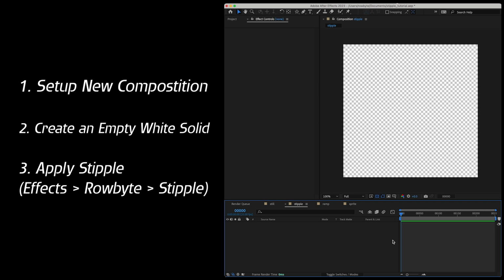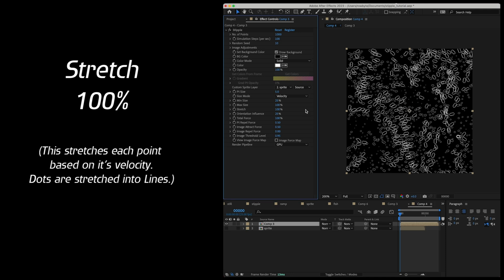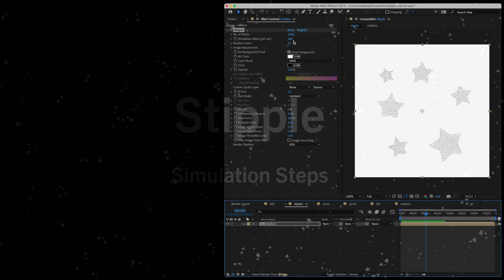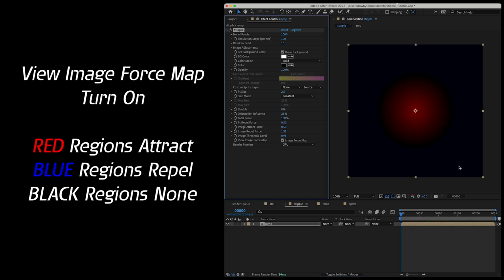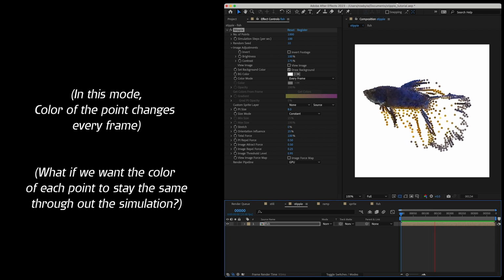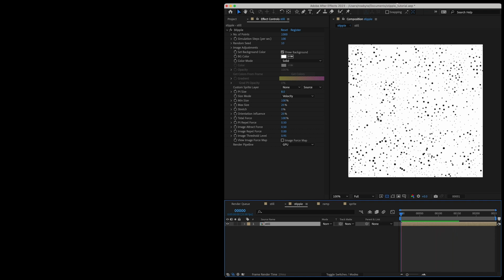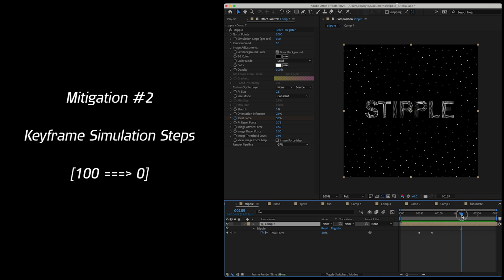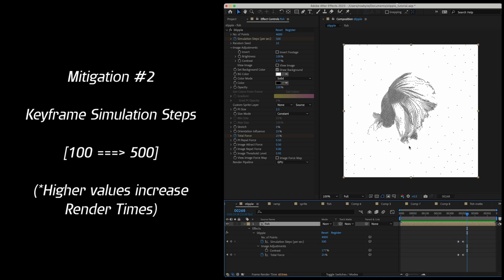Stipple for After Effects Tutorial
Image Stippling in After Effects. Create temporally coherent Image Stippling patterns driven by footage using a physics simulation. It's a lot of fun!

00:00 Intro
02:00 Sprites & Stretch
04:29 Simulation Steps
07:13 Forces
11:17 Color Modes
15:25 Size Modes
18:26 Wiggle Control